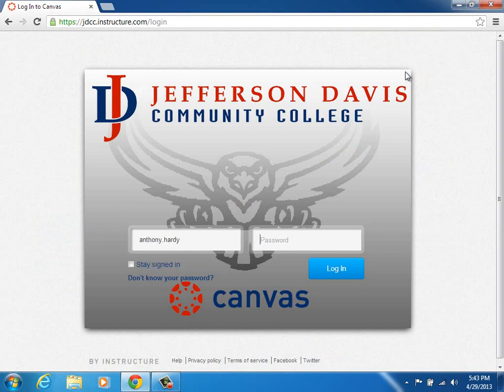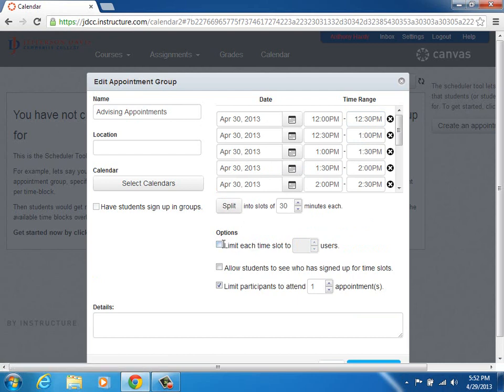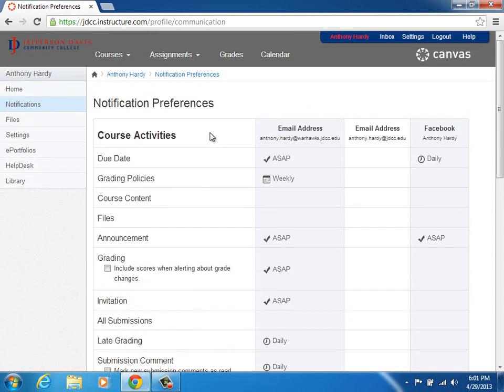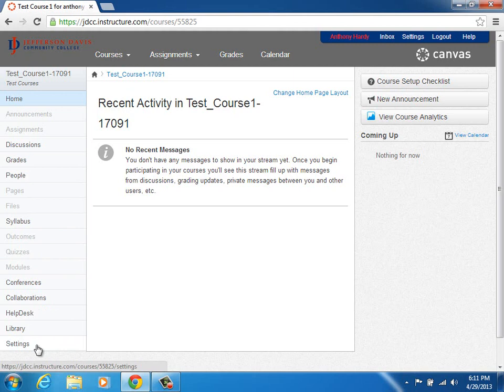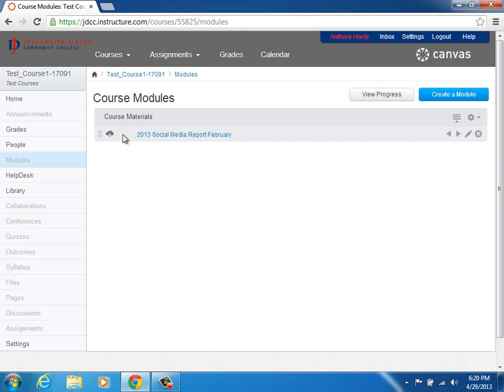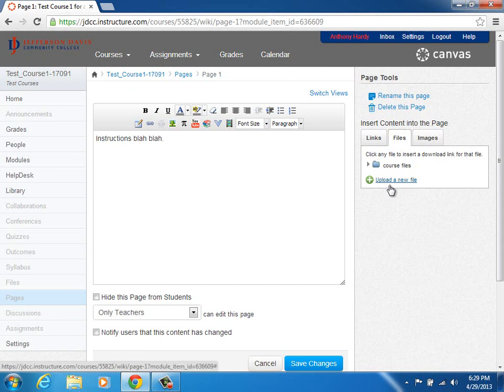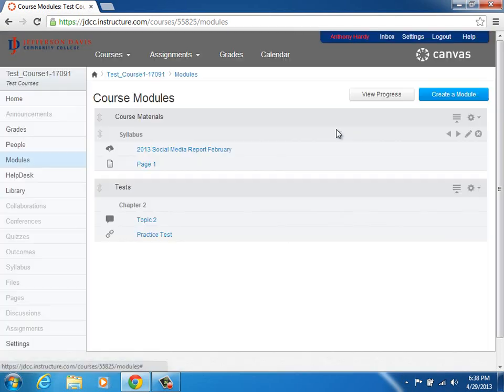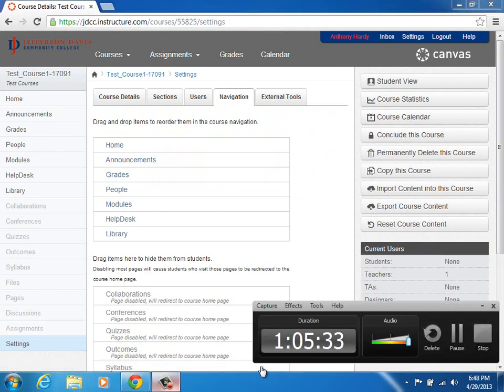Canvas Training - Fast Track - Intro Live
This video covers the basics of Canvas in a single hour, with a fast pace.